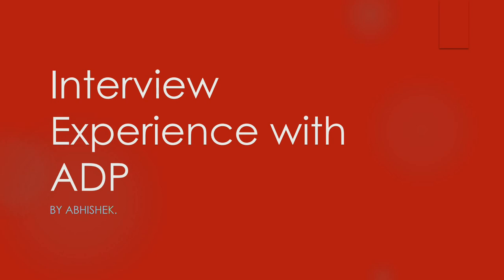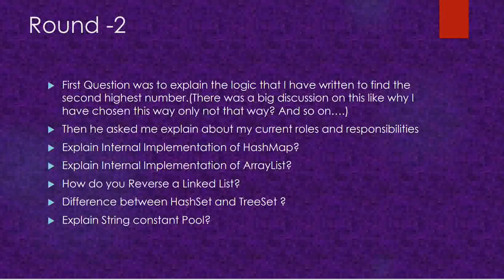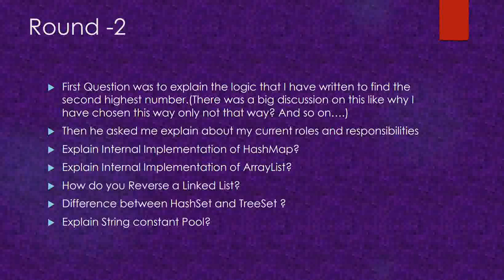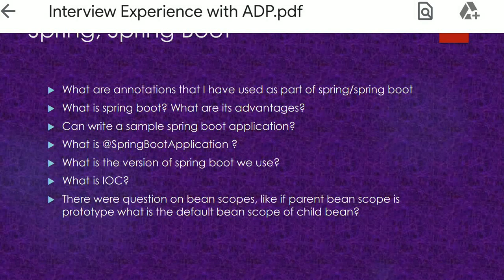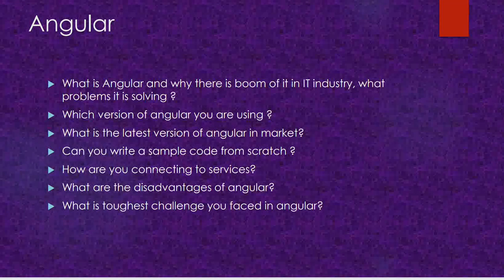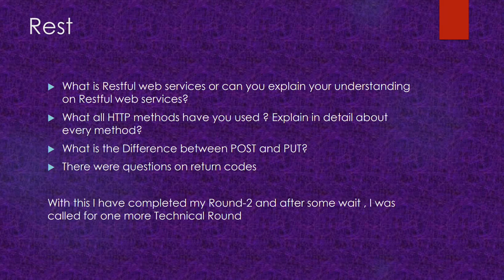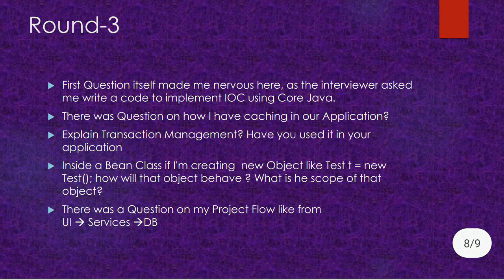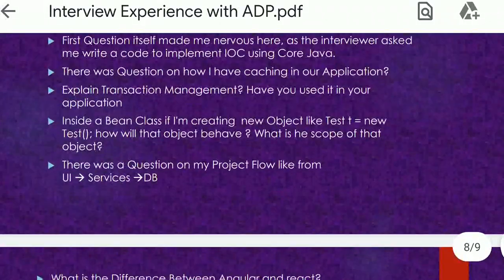Interview Experience with ADP | Full Stack Developer | Java Interview Questions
Attended Interview with ADP for Full Stack Developer, and shared the same Interview Experience expecting it may help someone who is looking out for interview questions that are asked in ADP or some one looking out for interview Process with ADP.

This video covers Interview topics on Java, Angular, Rest, Spring , Springboot and some random questions...
I hope it may help some one.

This may help people who are looking for :
ADP Interview Question and Answers
ADP Interview Process
ADP java Interview Questions
ADP Interview Questions for Experienced
ADP Full Stack Developer Interview Questions
ADP Interview tips
ADP interview questions for java
adp interview process in hyderabad for experienced
adp interview rounds
ado intervie process for Hyderbad
adp interview questions geeksforgeeks
adp questions and answers
adp company interview questions and answers for freshers
adp interview process quora
adp member technical interview questions
adp interview experience quora
adp software developer interview process
how to clear adp written test
questions to ask at adp interview